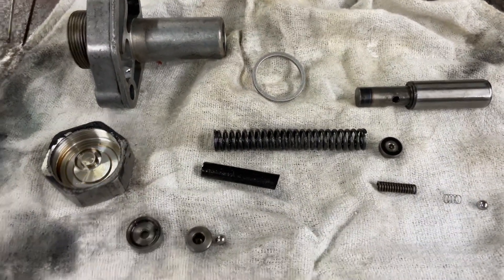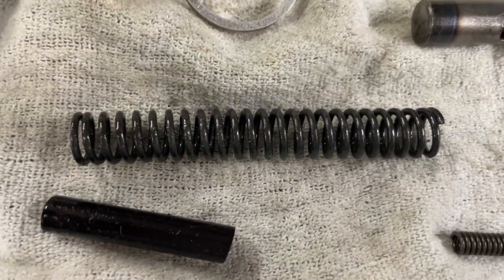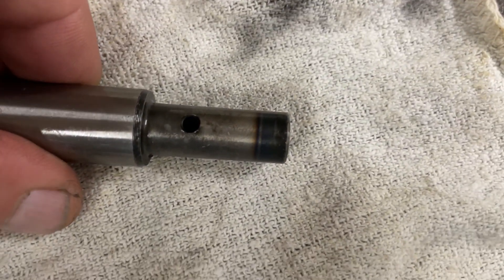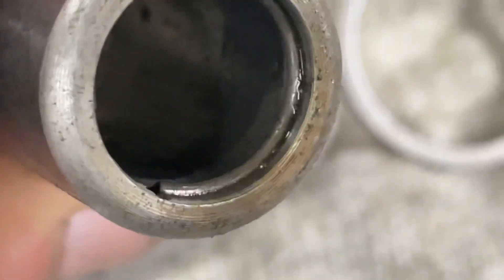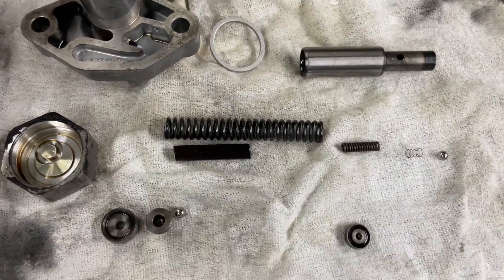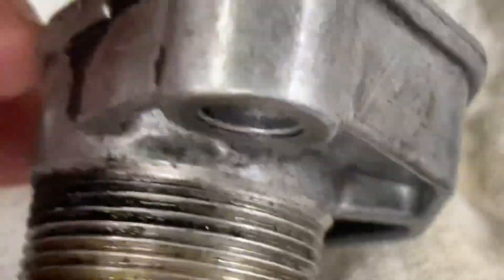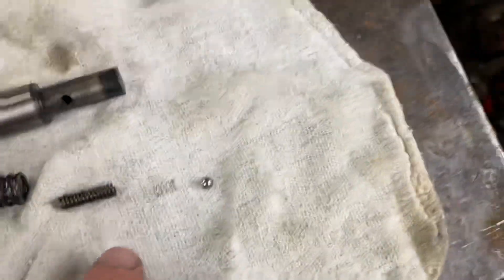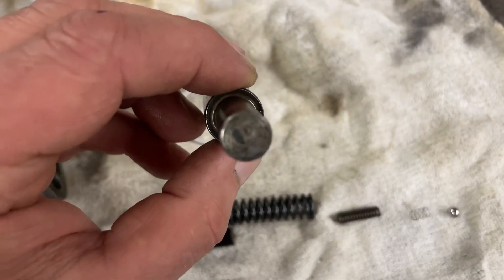Mercedes Benz 560SEL MY 89 - Failed Febi Chain Tensioner failure analysis